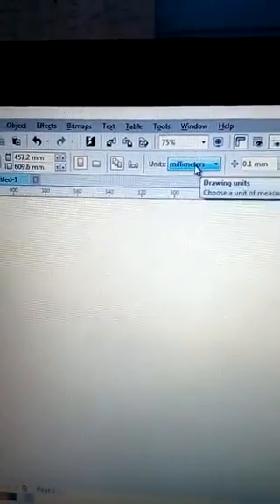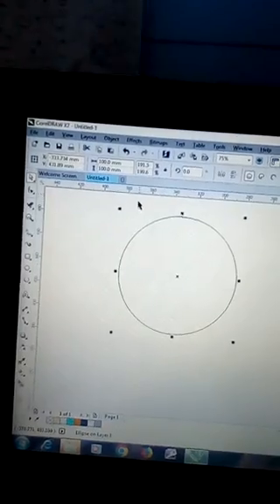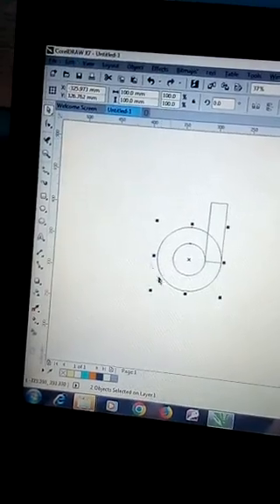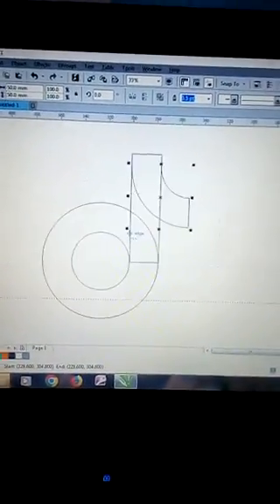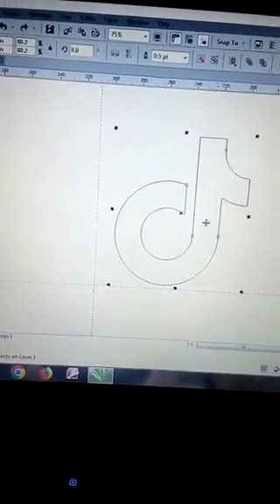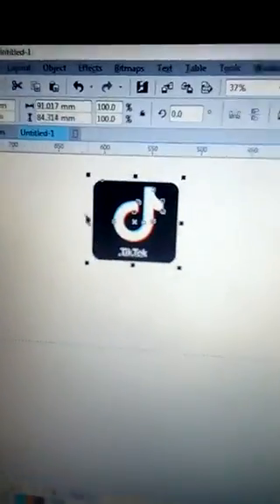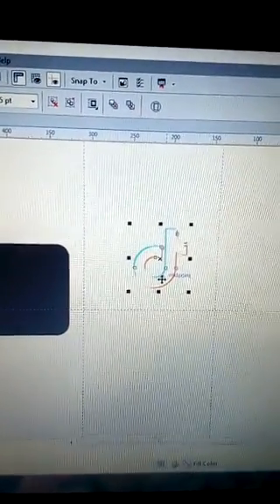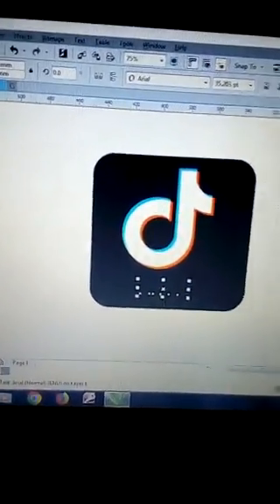easy steps to create Tik Tik Logo